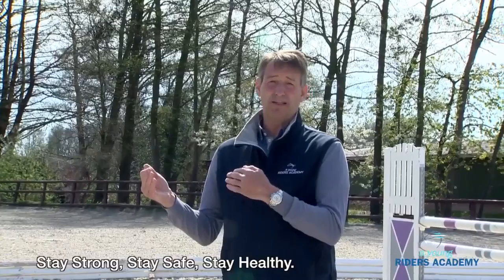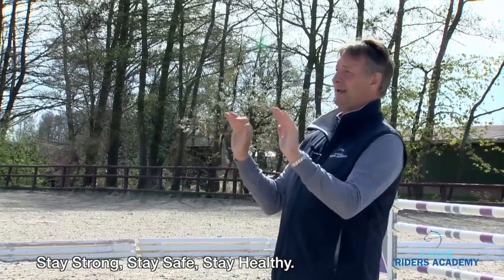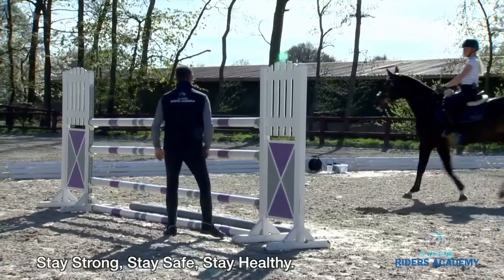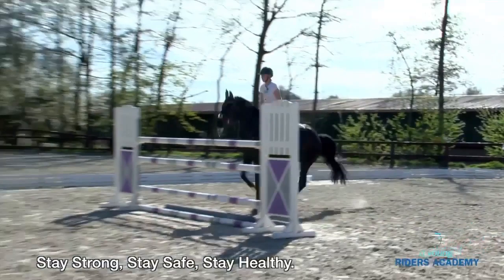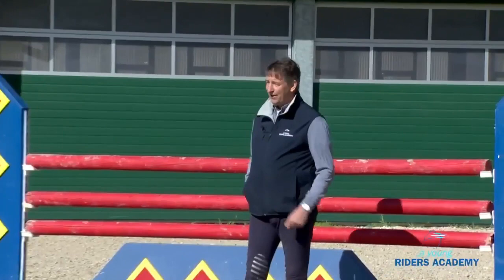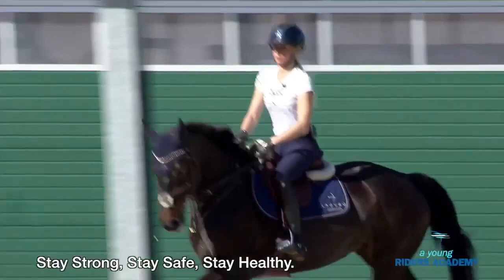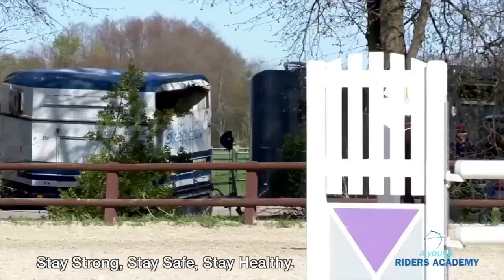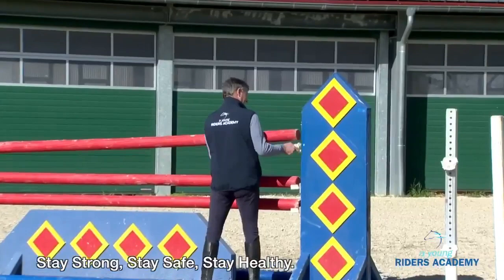Franke Sloothaak training exercise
Franke Sloothaak trains some riders of the Young Riders Academy!